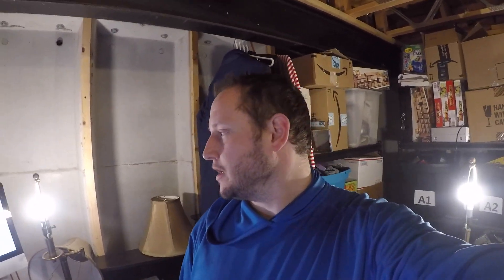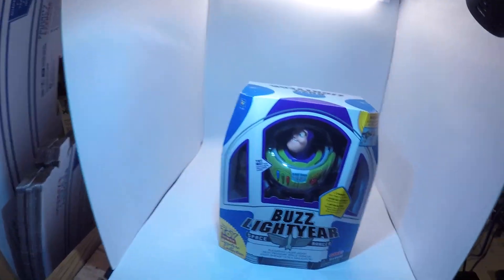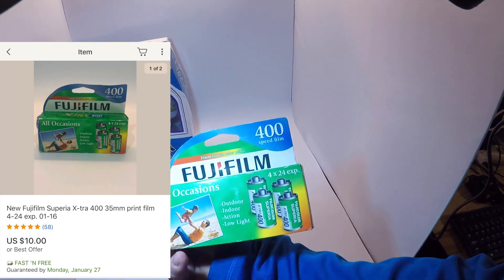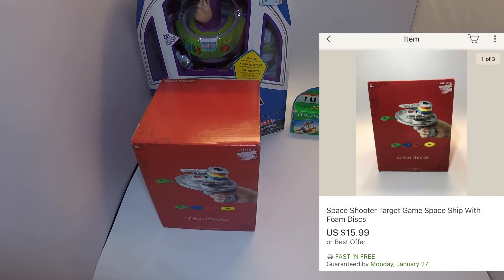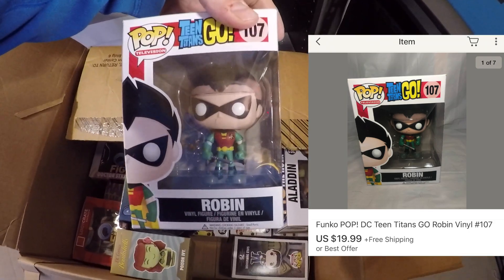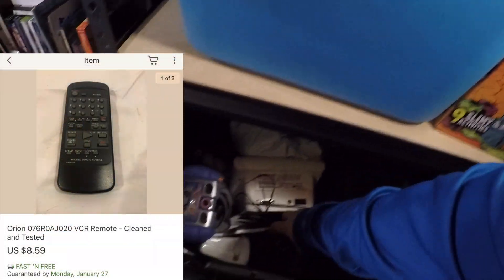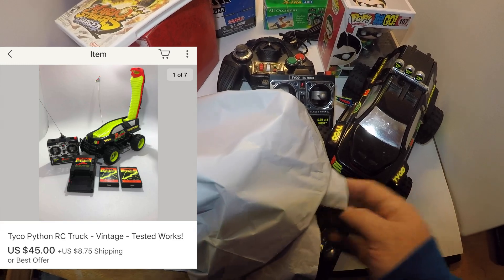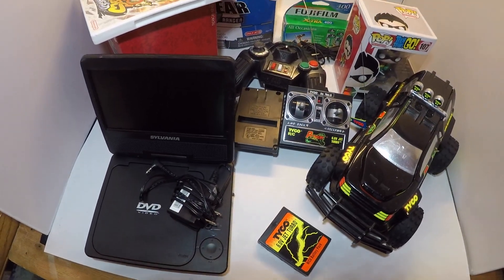I can't believe all this sold on eBay in one weekend!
eBay store

Join me on my quest to grow my eBay store and see what cool things I picked up along the way.